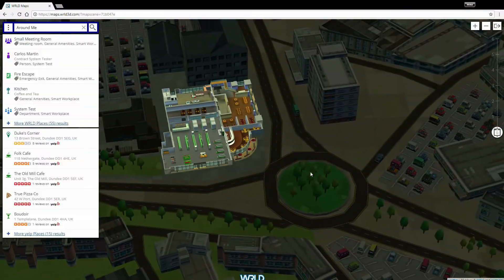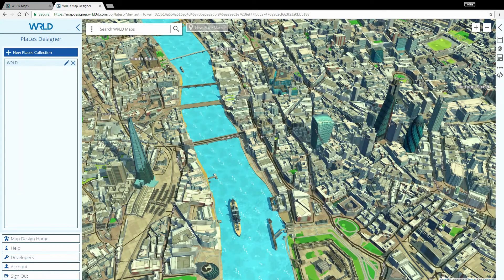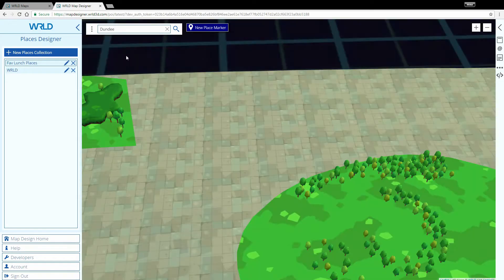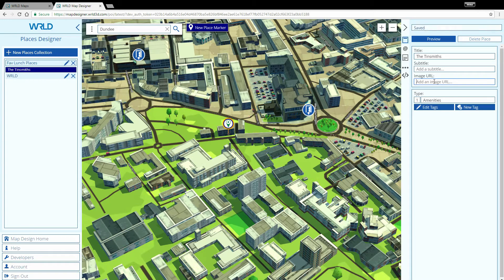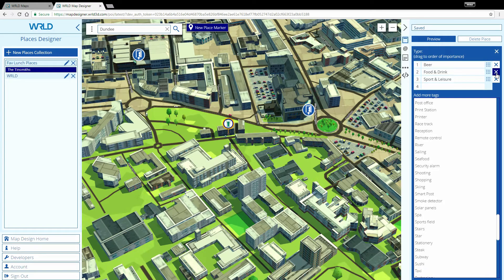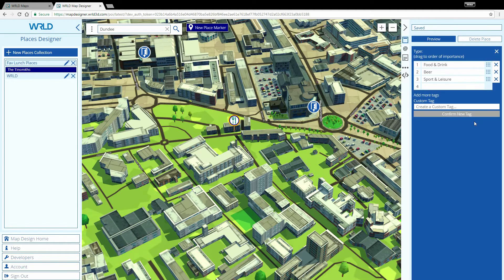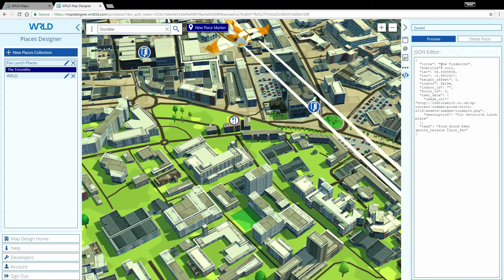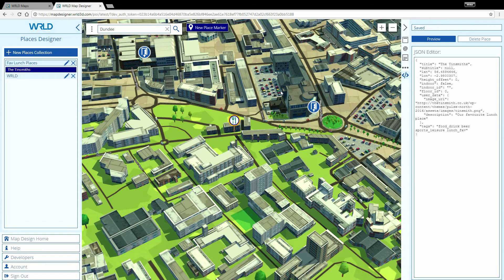Map Design Tutorial 3 : Places Designer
Map Design Tools - Make your own custom 3D map!

Once you sign up for your free account you can open up the map design home page and follow this tutorial explaining how to create Places (or location specific content) to populate your maps.